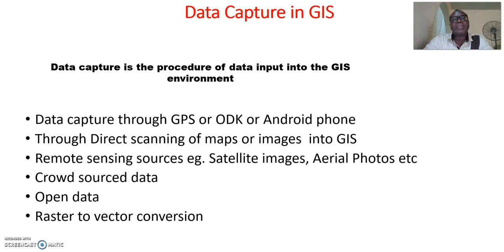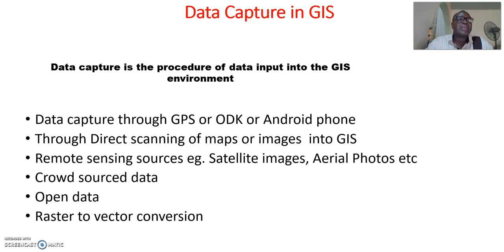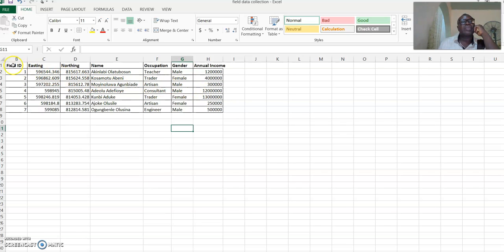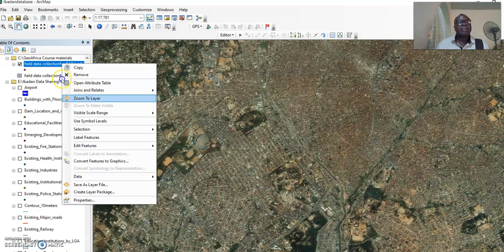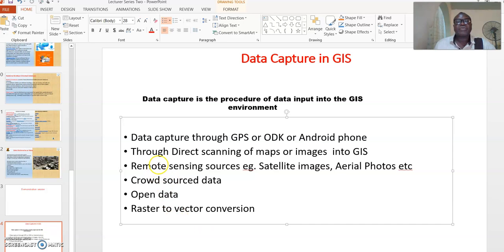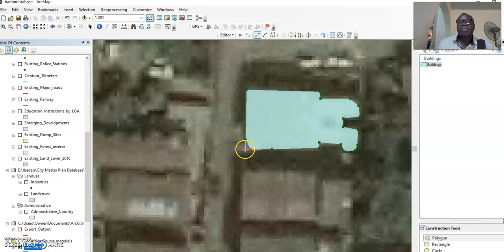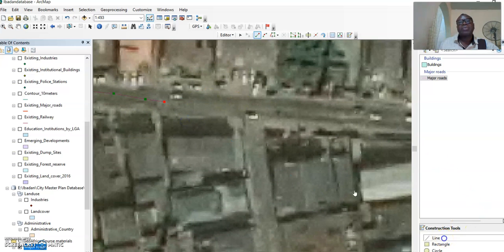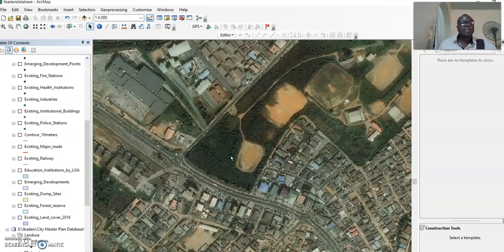GIS Lecture 3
Data Capture in GIS. The short video shows how to extract data from images  through on-the screen manual data capture